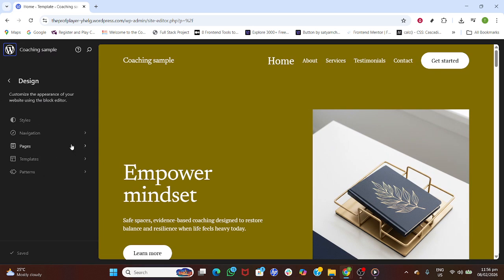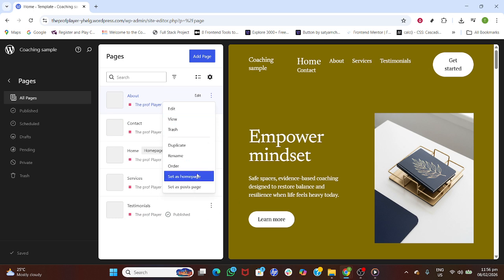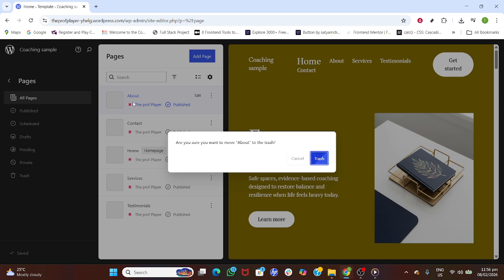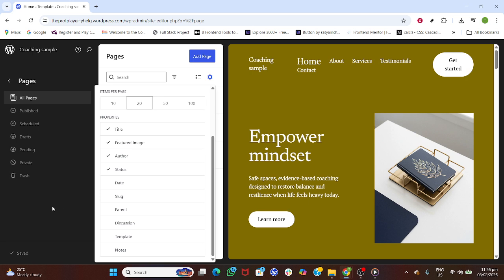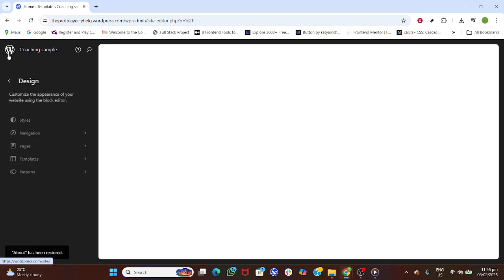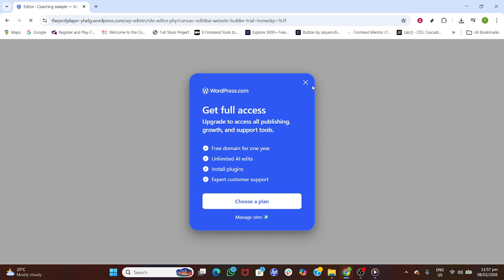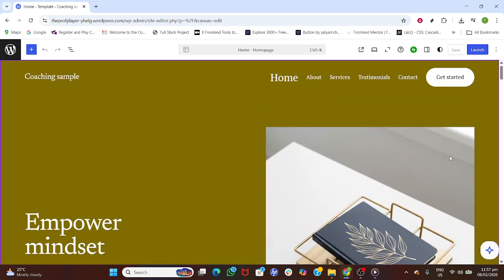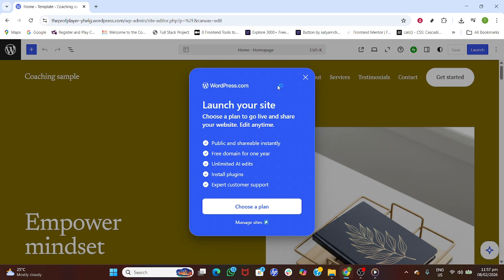How To Create A One-Page Website In WordPress (In Just 5 Steps) (Full Guide 2026)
In this video, we discuss modern web design 2026 by showing you how to build a responsive one page website. We explore anchor links wordpress setups and scrolling website techniques to help you create a fast and simple wordpress site in just five steps.

00:00 Intro
00:19 Open the Site Editor and Load the Home Template
00:27 Access Site Structure and Pages
00:44 Remove Extra Pages
01:05 Confirm Page Deletion
01:32 Tip: Restoring Trashed Pages
01:39 Return to Main Editor and Home Template
01:55 Check Home Page Content and Links
02:16 Save and Launch One-Page Site